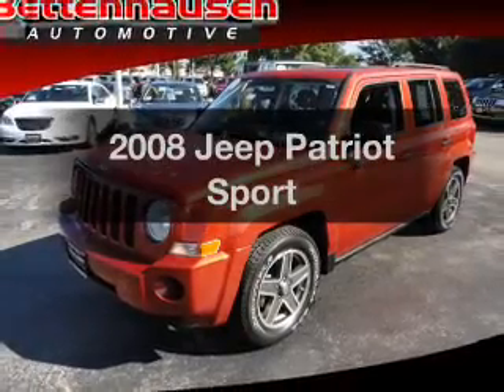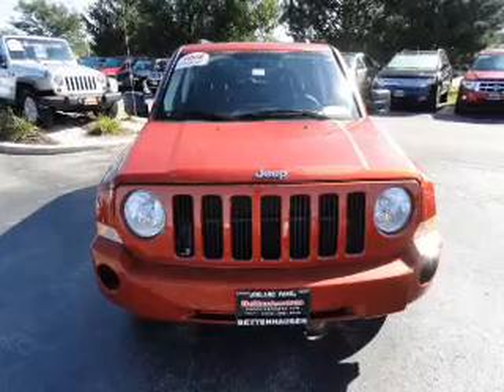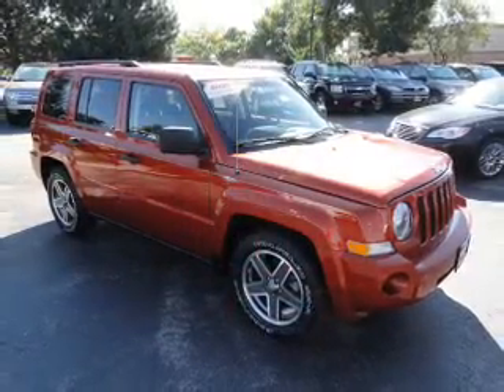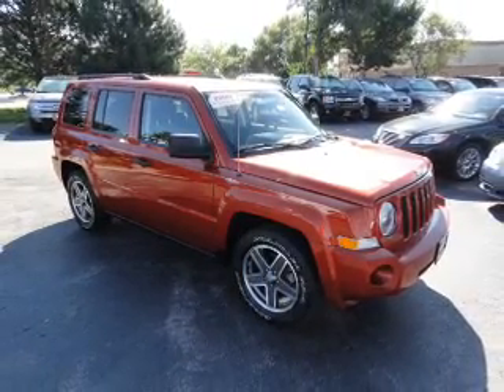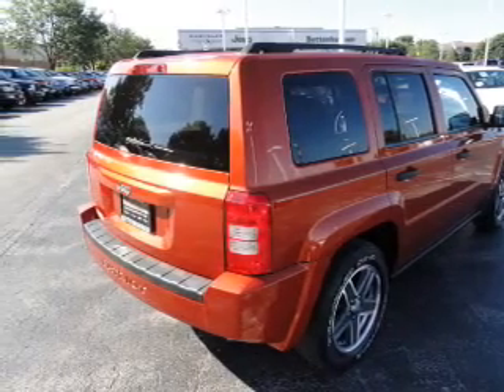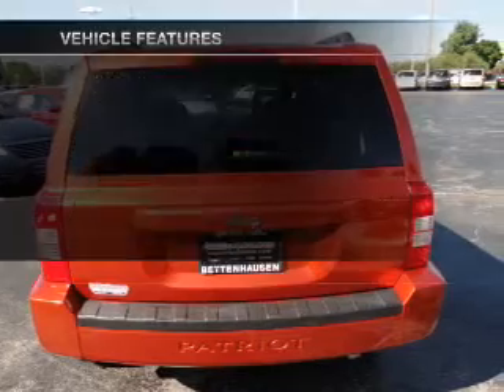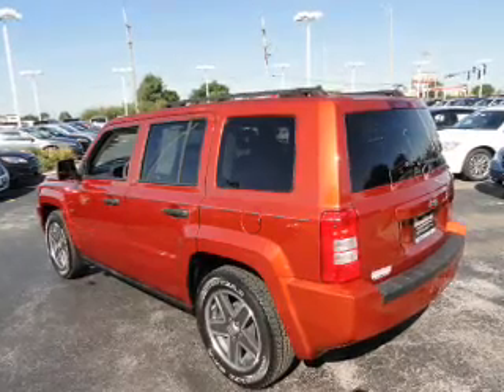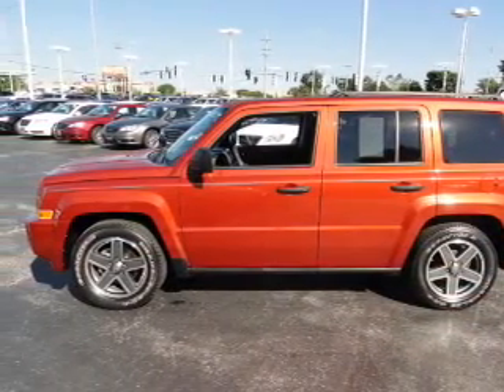2008 Jeep Patriot - Orland Park IL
Year: 2008
Make: Jeep
Model: Patriot
Trim: Sport
Engine: 2.4 liter inline 4 cylinder 16 valve
Transmission: Automatic
Color: Orange
Mileage: 53825
Address:
15941 S. 94th Ave.